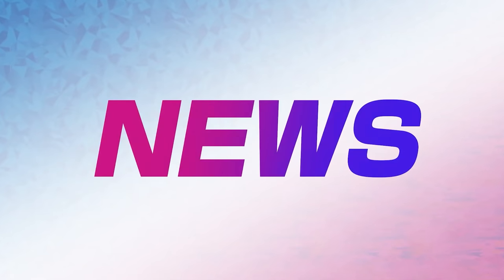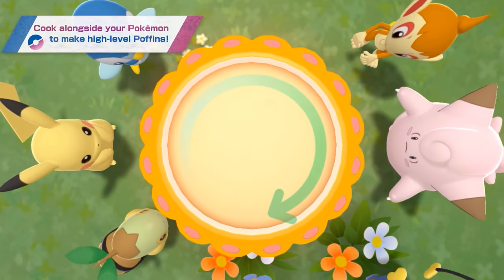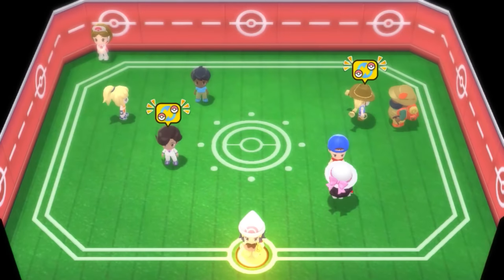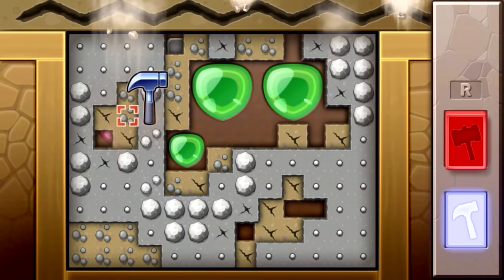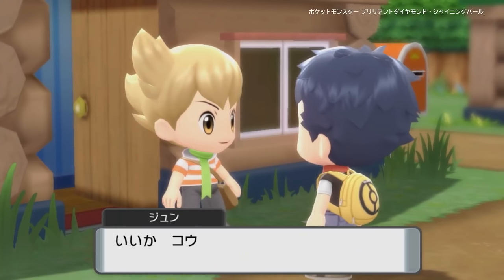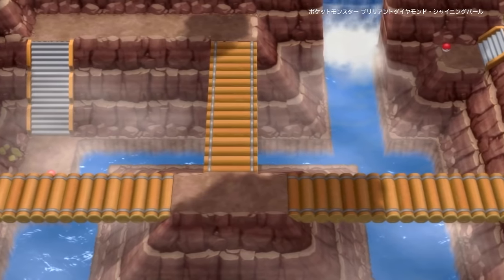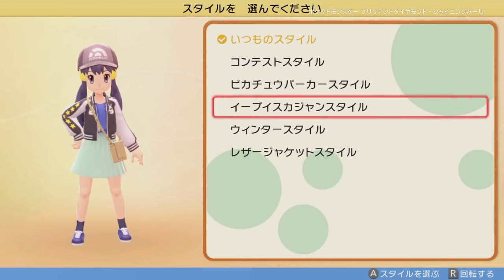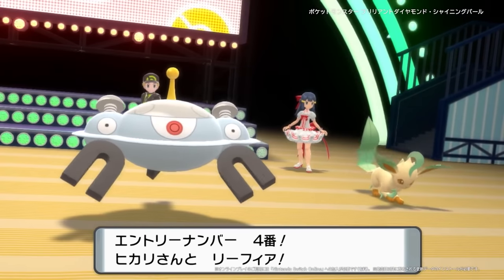NEW Pal Park Features in Pokémon Brilliant Diamond & Shining Pearl?!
The Pal Park is going to be a little different in Pokémon Brilliant Diamond & Shining Pearl, but what will those changes actually look like? Let's discuss it.

Intro: Steerner, Martell & William Ekh - Sparks ft. Corey Saxon
B/G: Pokémon Omega Ruby & Alpha Sapphire OST